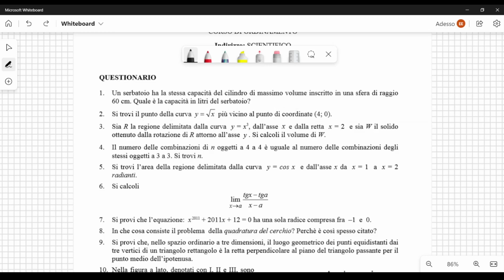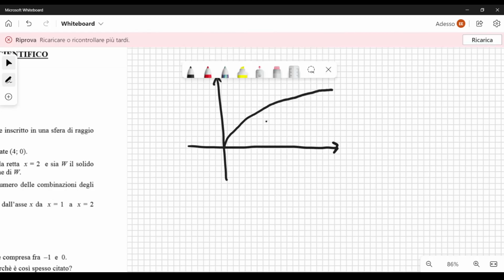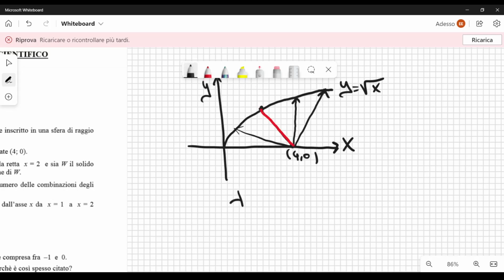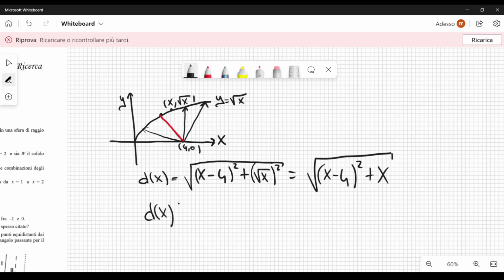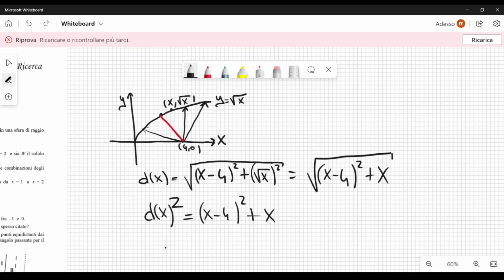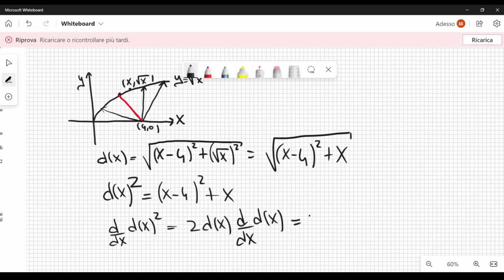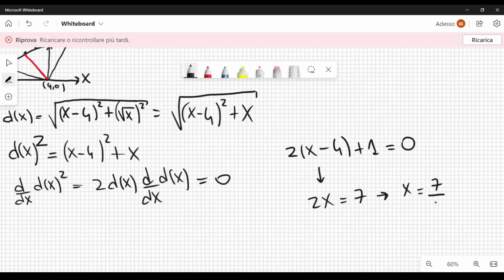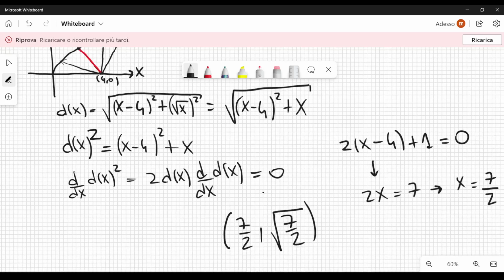point on a curve which is closest to a point on the x axis (Calculus)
Find the point on the curve y=√x which is closest to the point (4;0)